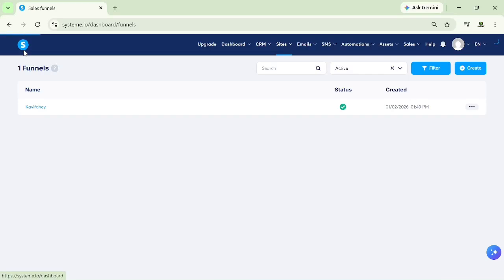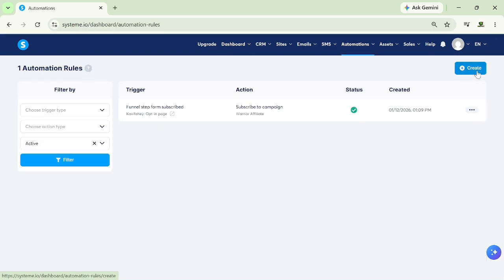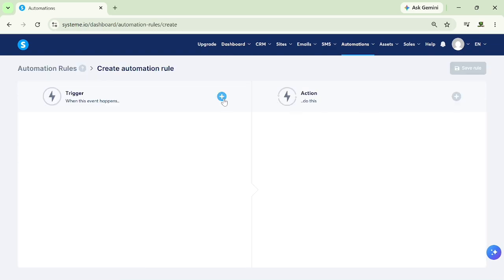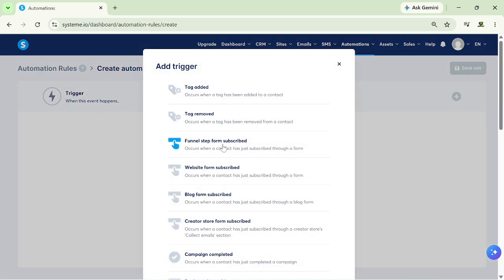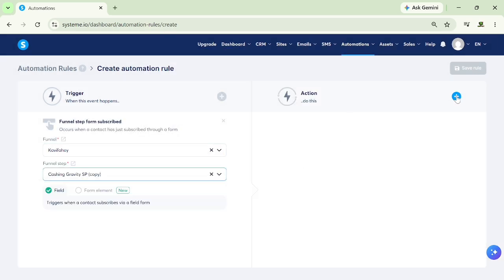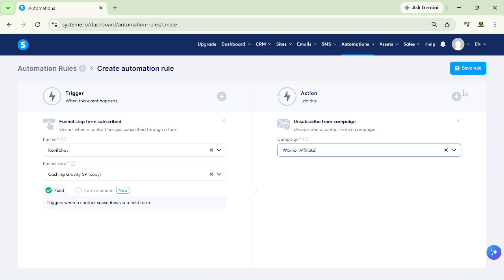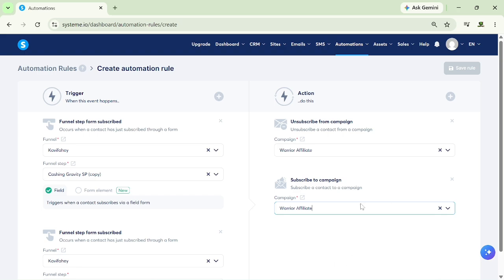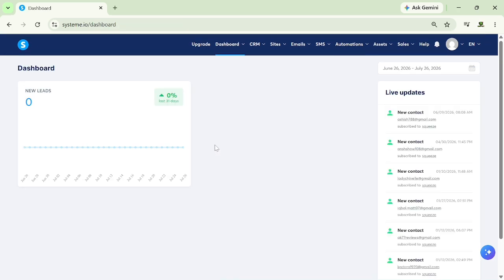How To Move Contacts Between Campaigns In Systeme.io (2 Minutes)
Learn how to move contacts between campaigns in Systeme.io in just 2 minutes! In this step-by-step tutorial, I'll show you how to automatically transfer subscribers from one email campaign to another using automation rules.

Moving contacts between campaigns helps you create smarter email sequences, improve audience segmentation, and deliver more relevant content to your subscribers.

• How to move contacts between campaigns in Systeme.io
• How to unsubscribe contacts from one campaign
• How to automate campaign transitions
• How to improve your email marketing workflow
• Systeme.io automation tips for beginners